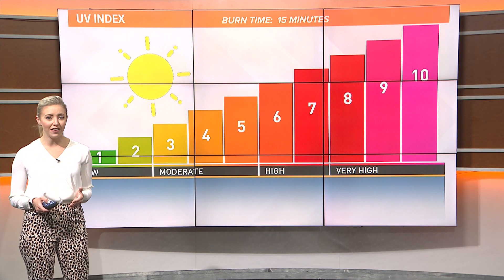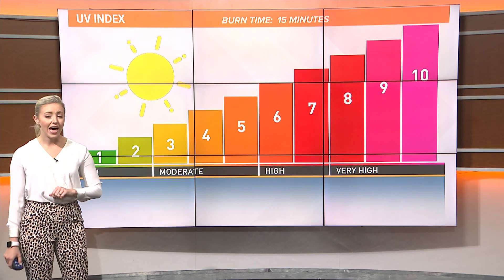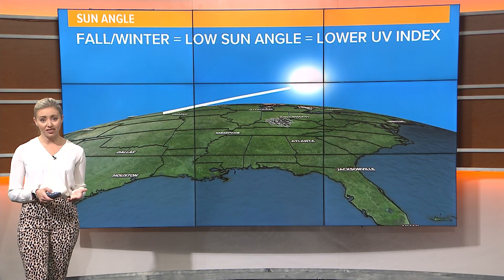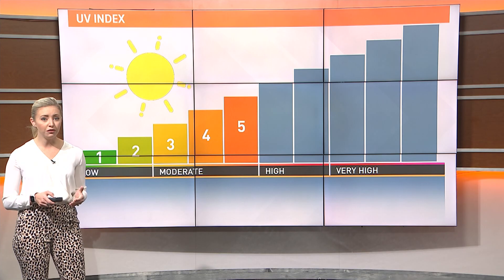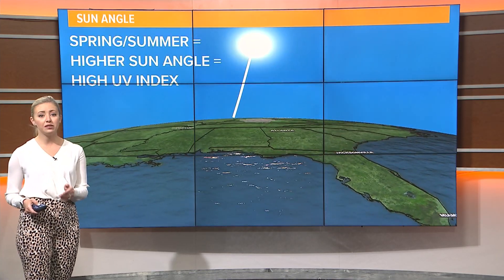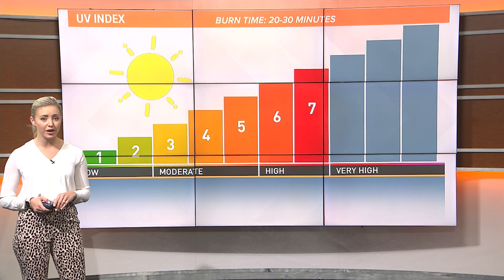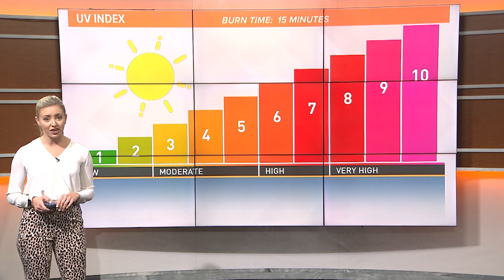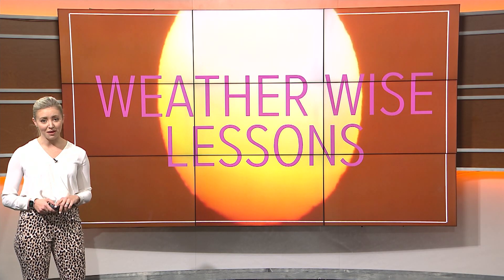What is the UV Index? | Weather Wise Lessons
As we get deeper into the spring season, we need to start thinking about the UV Index. It's on the rise and so is the sun.